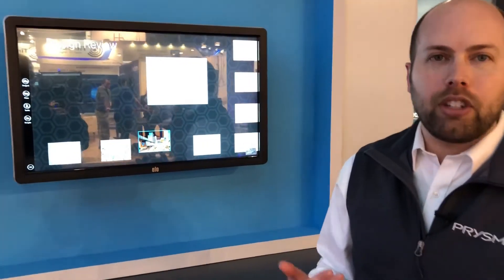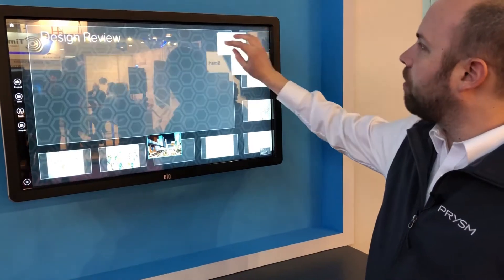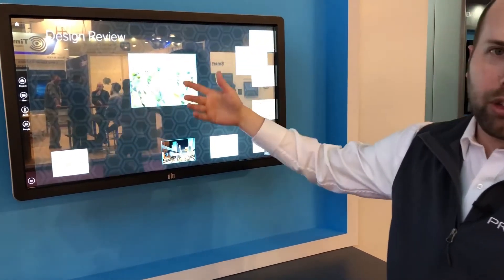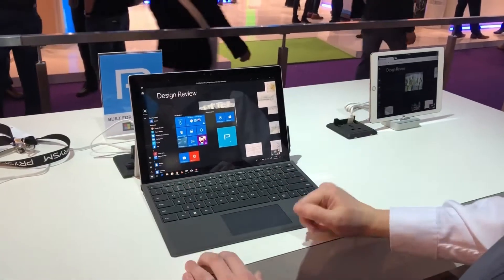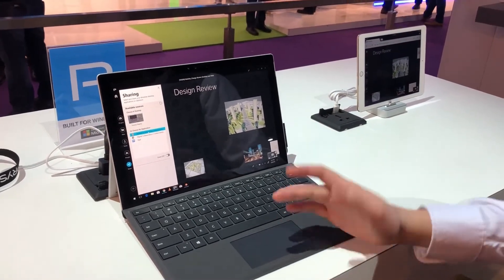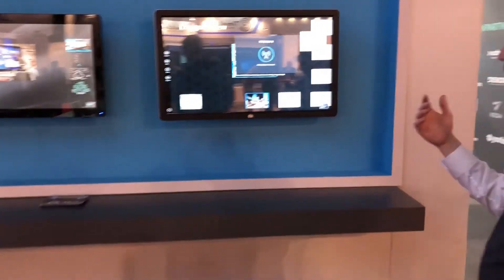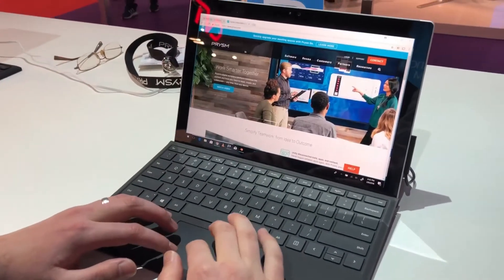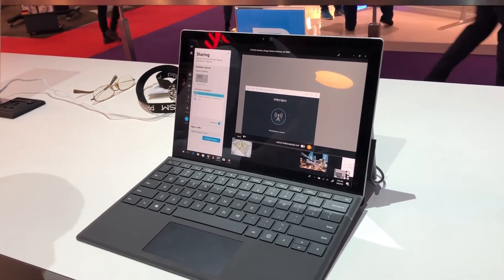Prysm at ISE 2018 - An Overview of Prysm's Desktop App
Director of marketing David Schweer gives a brief overview of the new desktop app by Prysm. From bringing in your desktop applications like 3-D modeling to connecting to sharing your browser to connecting to the meeting space before, during or after, Prysm helps increase productivity and collaboration in today’s modern workplace.